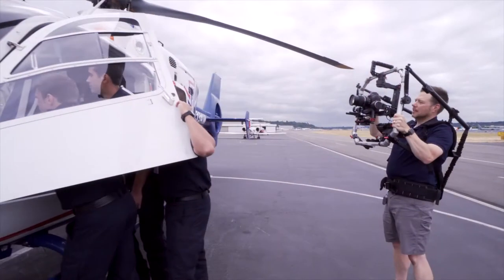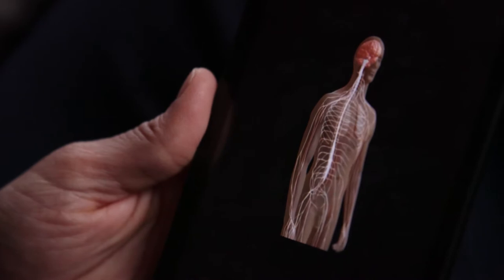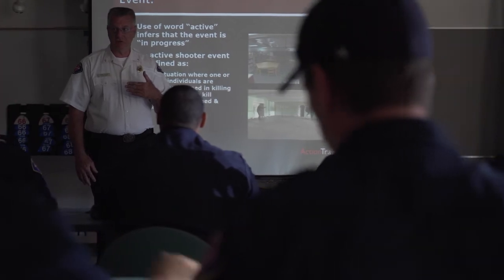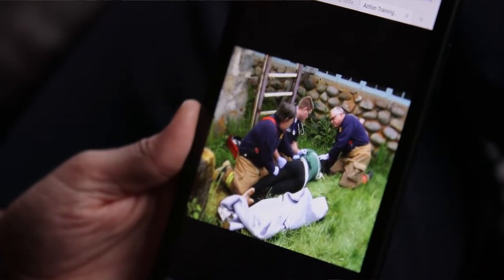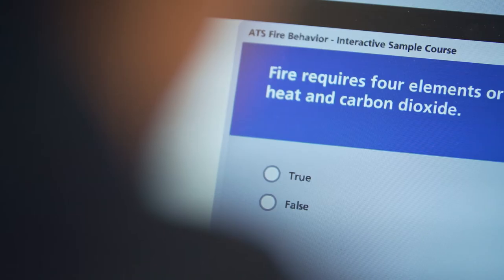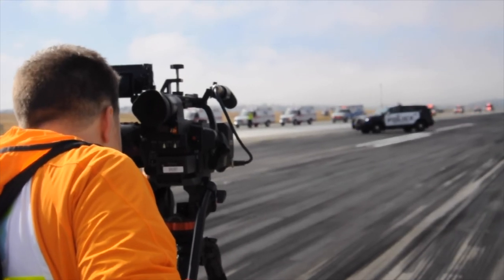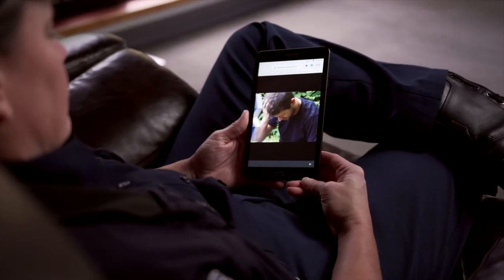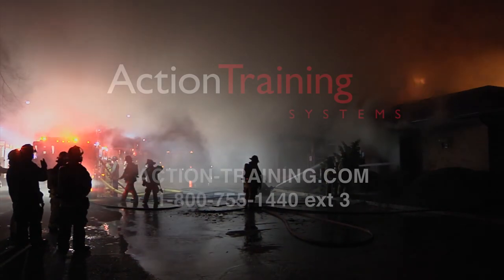Quality Video Training Content for Emergency Responders (Fire & EMS)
Powerpoints and Manuals are also available

Over 30 + years providing high-quality supplemental training content for emergency responders. Our programs have been proven to significantly increase learner comprehension.

Thousands of our customers incorporate training content produced by Action Training Systems as part of their overall training curriculum.